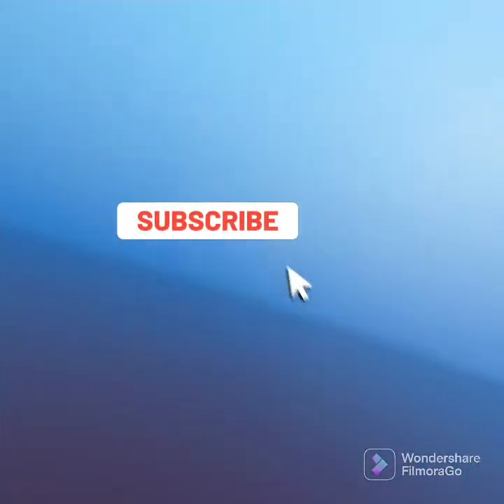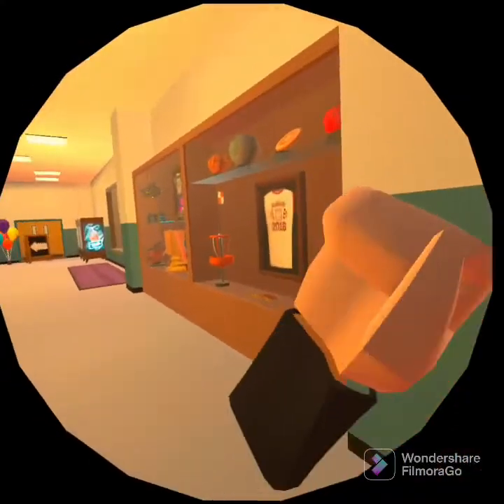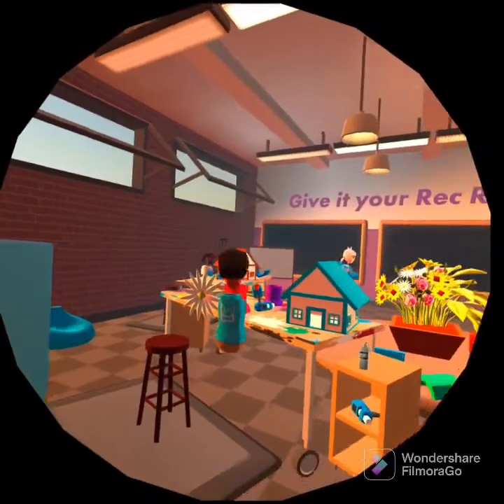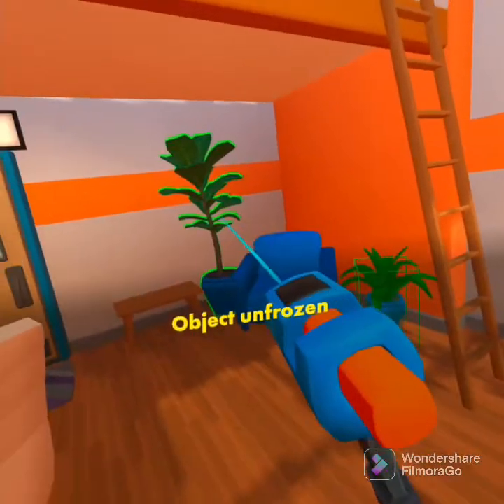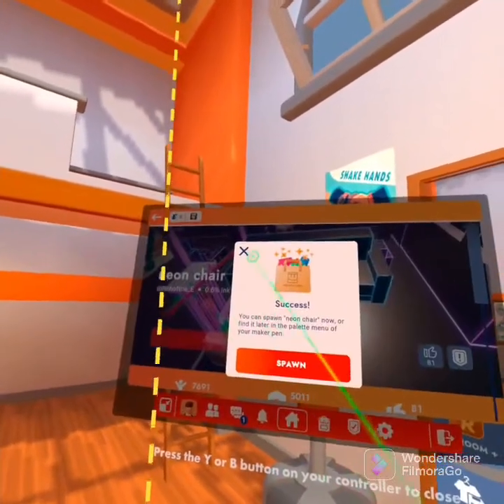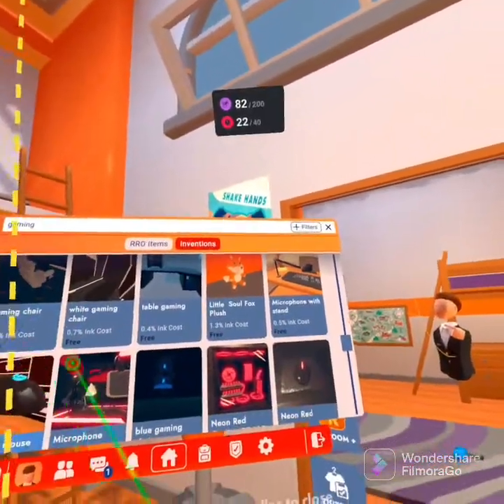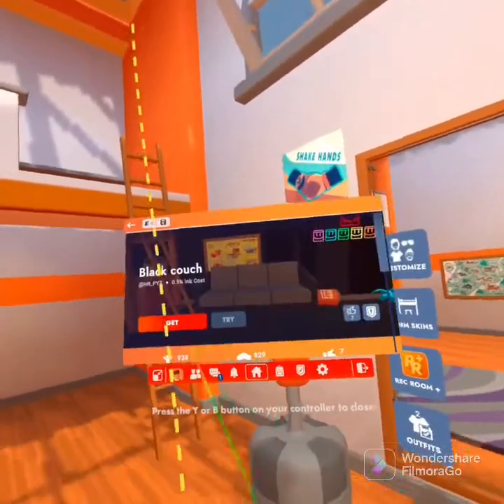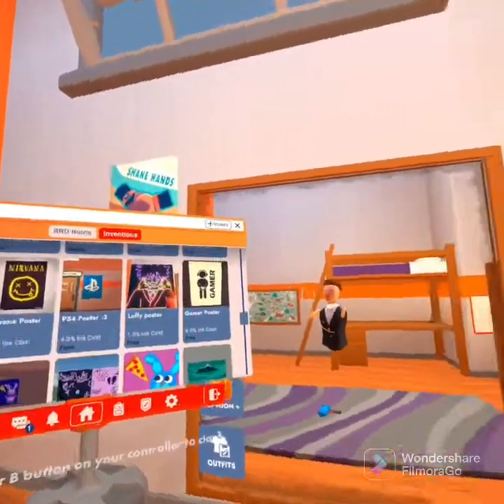Getting ready to build my dorm room in rec room￼